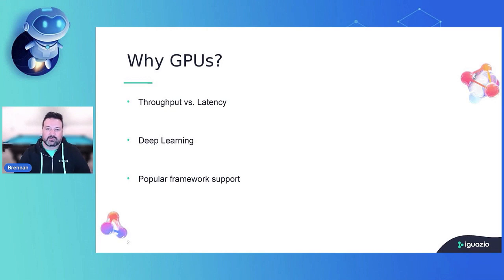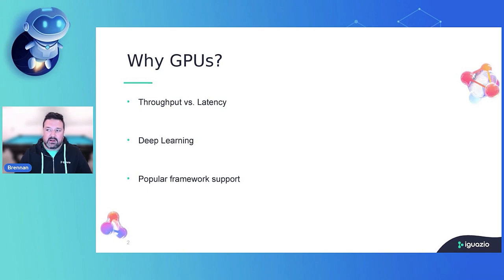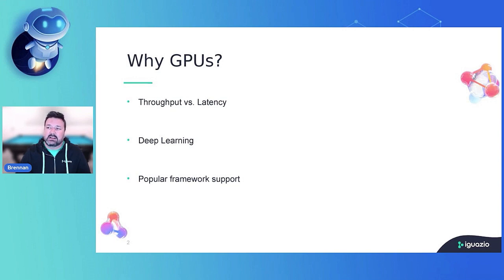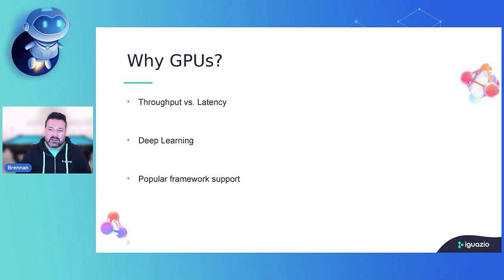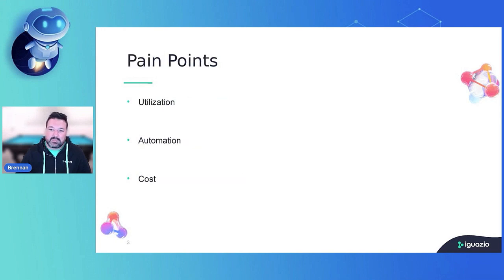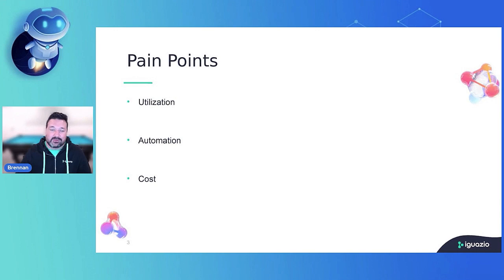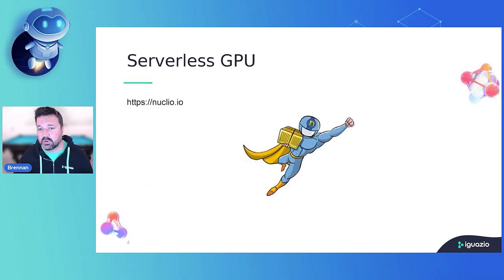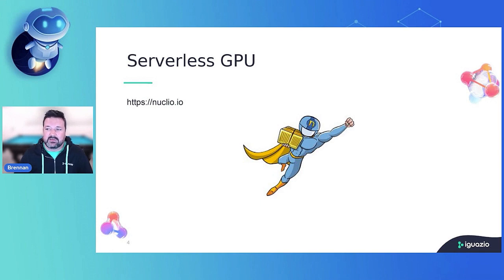AI Infrastructure Alliance (AIIA): Model Serving with GPUs